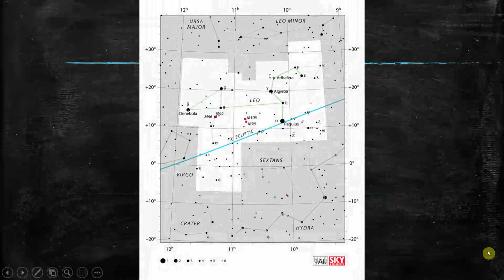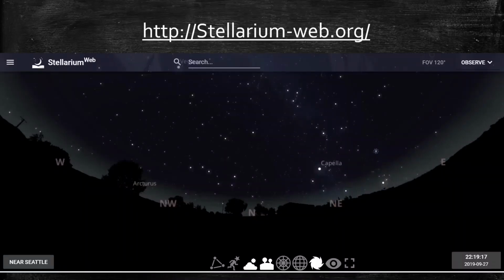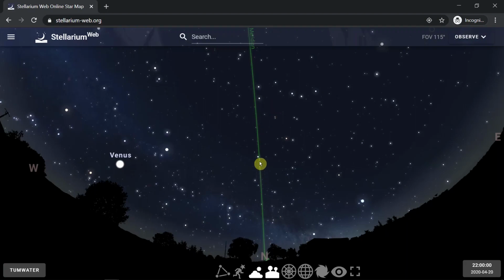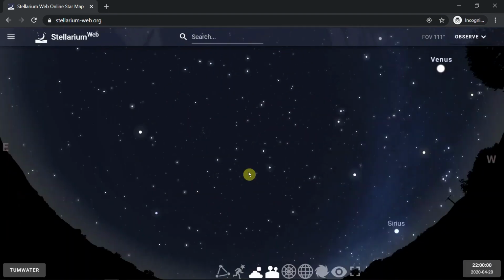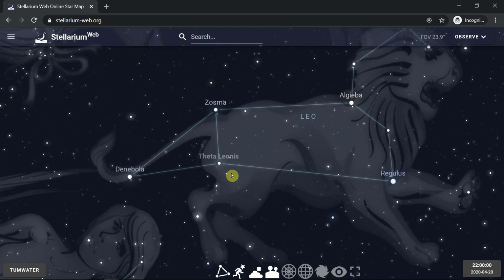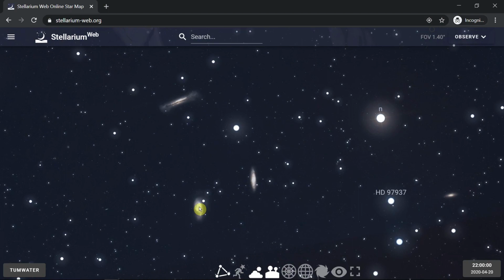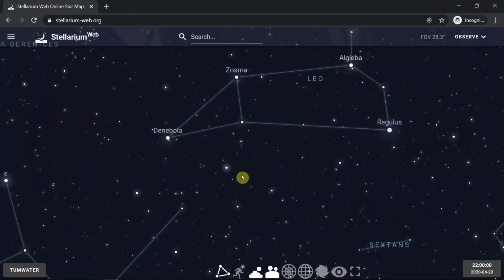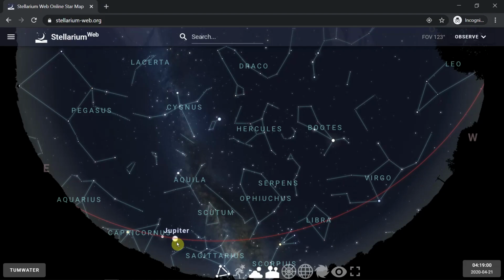Constellation of the Week - Leo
Using Stellarium Web to locate and learn about Leo the Lion!